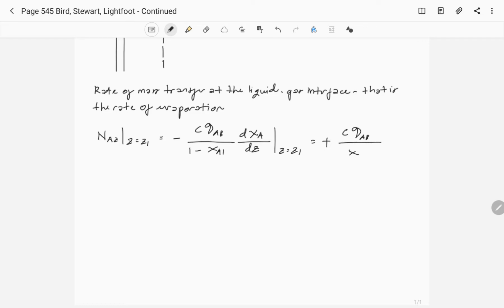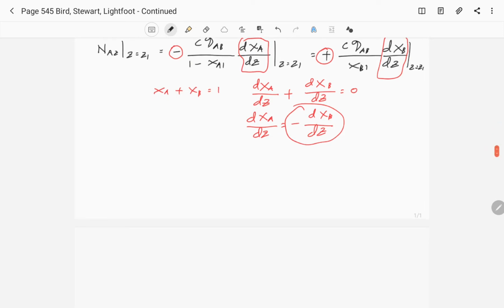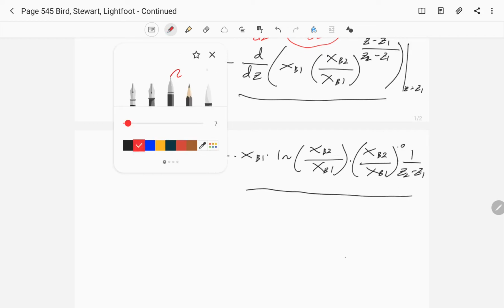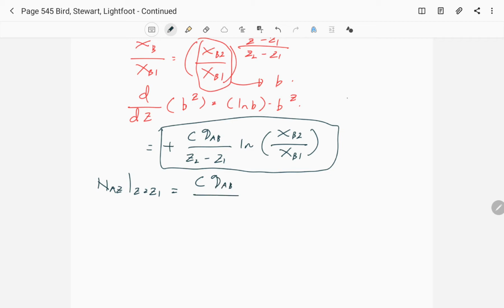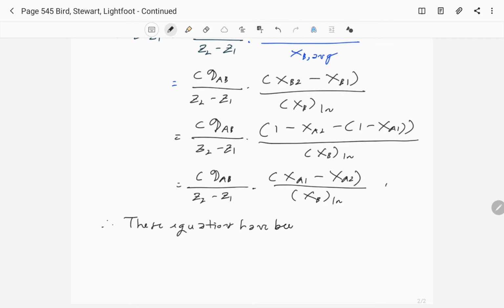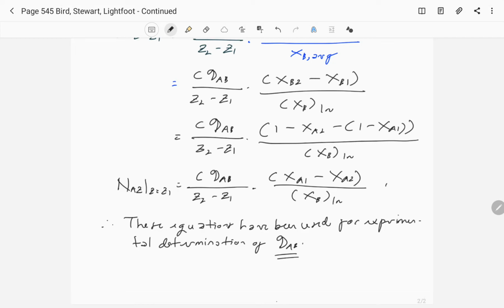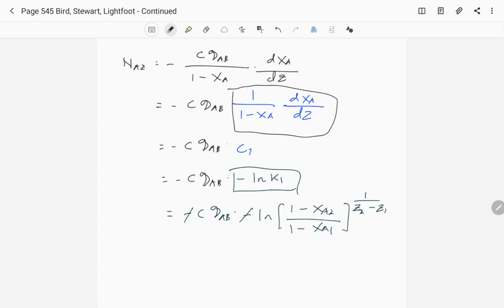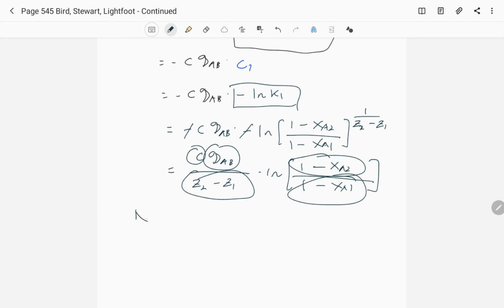CEE30001 Sem 2 2020 Week 9 - Example 1 - Diffusion through a stagnant gas film part 3